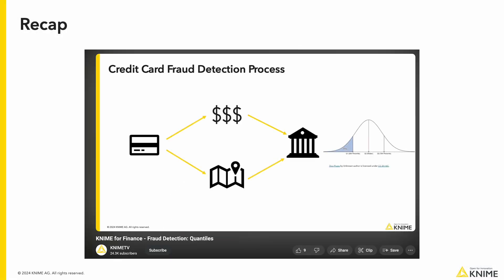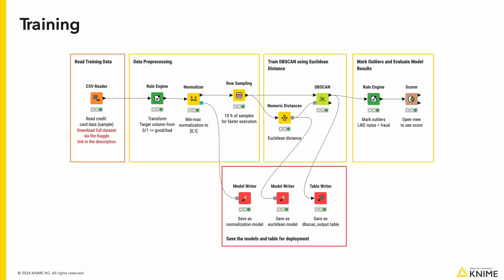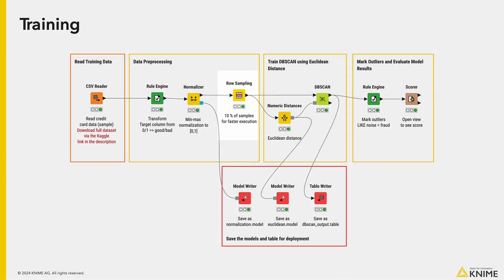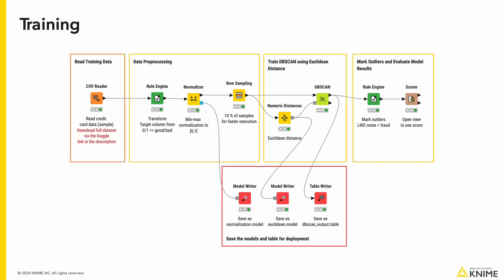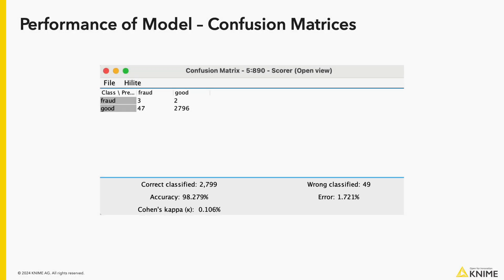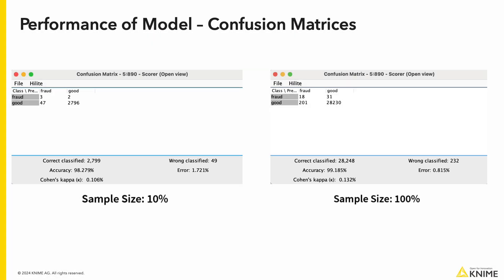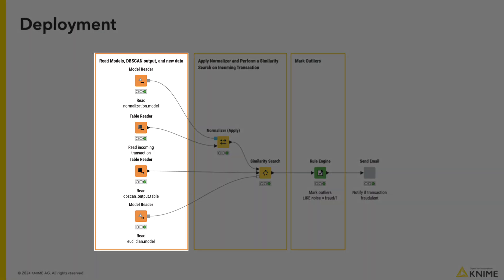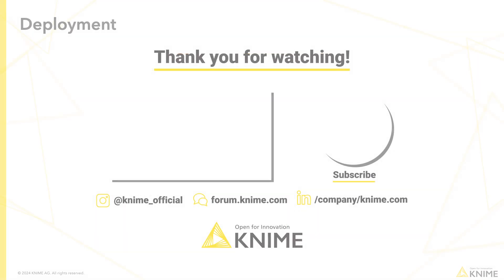KNIME for Finance - Fraud Detection: DBSCAN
Credit card Fraud Detection is a continuous challenge, requiring the identification of evolving fraud patterns. Due to the rarity and outdated nature of available fraud examples, adapting to new fraud patterns is difficult.

For this part on our series in Fraud Detection, we will be using another type of outlier-based classification approach called DBSCAN. DBSCAN is a popular clustering algorithm. Since it’s an unsupervised algorithm, a labelled dataset is not necessarily needed, however, it is useful to have such a dataset to rate the performance of the model.

The sample dataset used is called "Credit Card Fraud Detection" and can be found on Kaggle